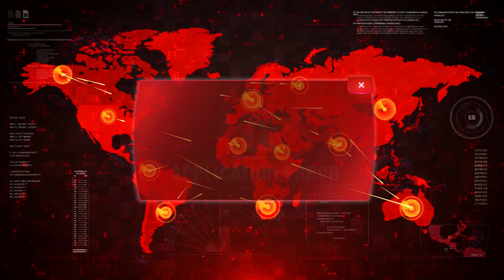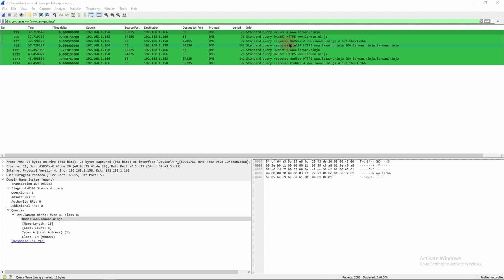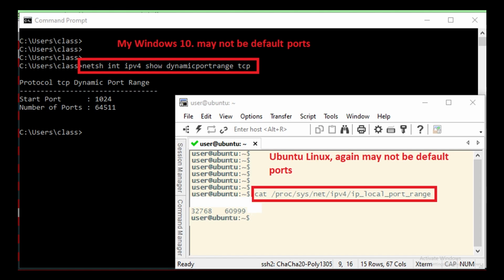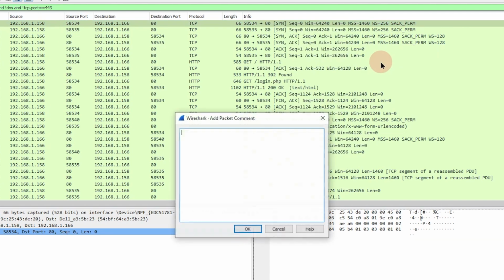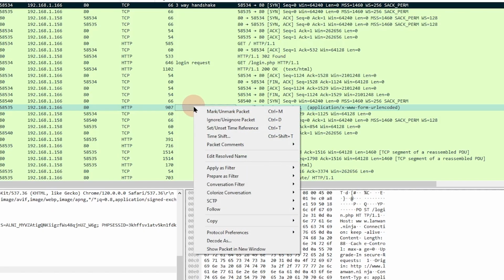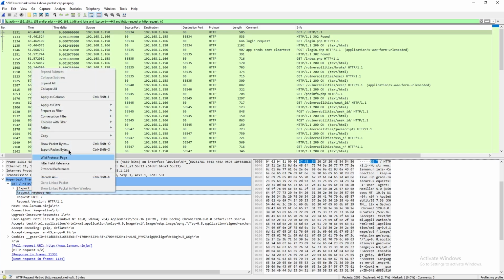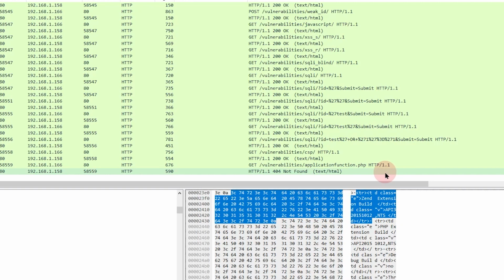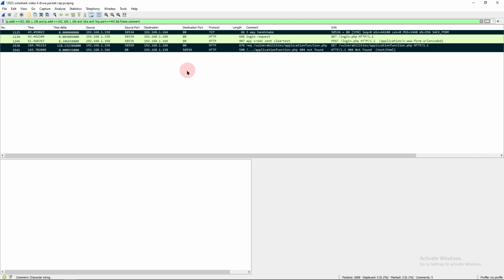Wireshark class 4 - How to analyze a packet capture plus BONUS Wireshark filter cheat sheet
This video is a good intro how to analyze a packet capture file or pcap, step by step. And even some content for people that already know Wireshark.

BONUS Wireshark filter cheat sheet.

The scenario of this video is that you work for a company and the apps team is having an issue with their application.  They have an app server that is talking to a web server, and something is just not right.  They looked at their log files, but the error messages are not descriptive.  Our task is to look at a packet capture and determine the issue.

Timestamps:
00:00 Start
0:15 Free Wireshark filter cheatsheet
0:53 Scenario - Application issue
1:44 Using DNS filter to find a destination IP address
2:08 Building a filter to find a specific DNS query
3:56 Ephemeral port definition and graphic
5:44 Add a comment to a packet
5:55 Make a column to display comments
7:04 Cleartext password found in login POST - hacking :)
8:21 The great filter - show http requests and replies only
10:28 The real problem
11:31 Filter for only http errors and redirects aka gt  200
12:04 Filter for comments
12:21 Export displayed packets to a pcap file